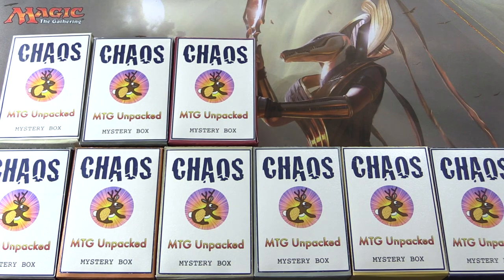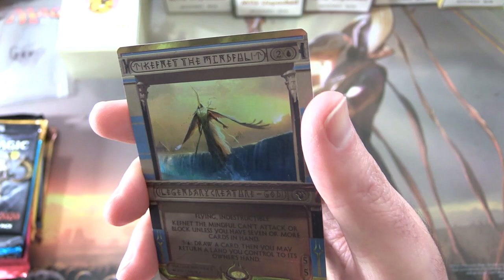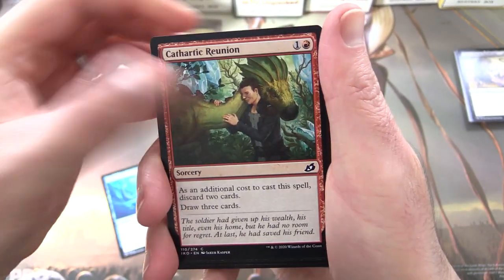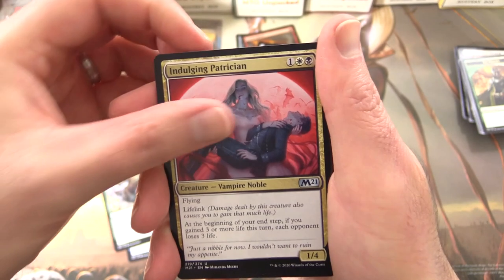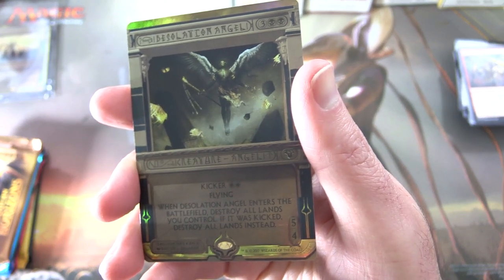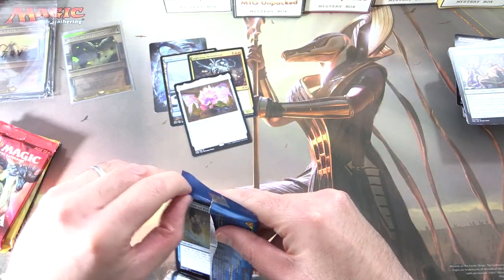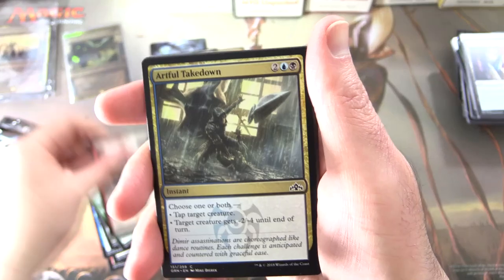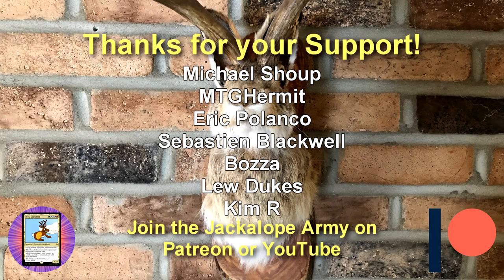Invocation Chaos Mystery Boxes #93 - FOIL MYTHIC!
Unpacking the first TWO MTG Unpacked Invocation-Themed Chaos Mystery Boxes of Magic The Gathering cards for August 2020. What wonders lay within?